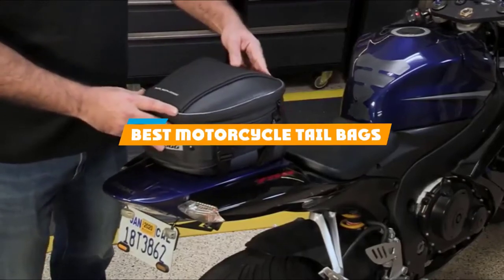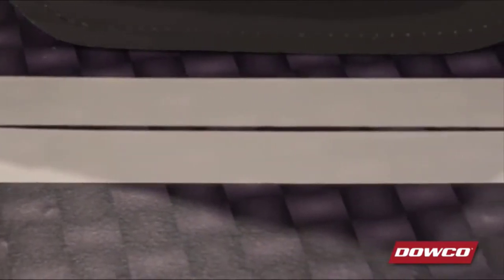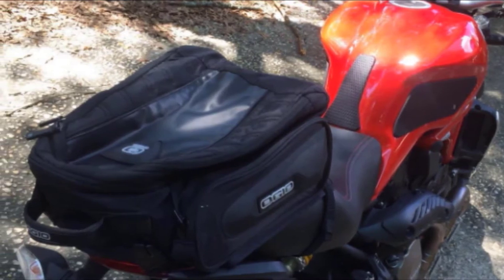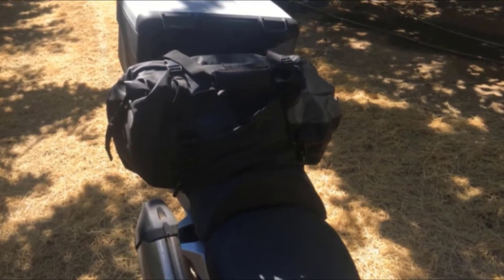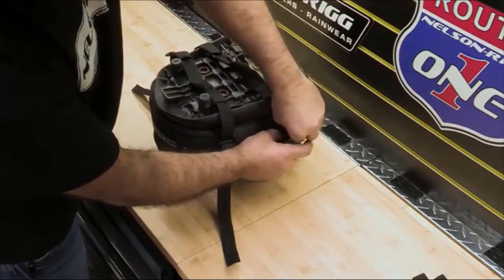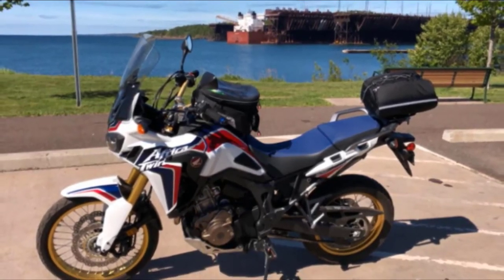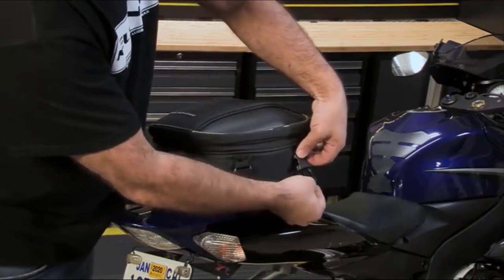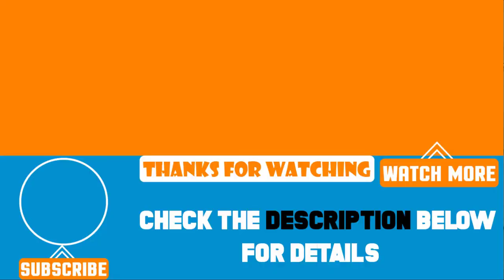Top 7 Best Motorcycle Tail Bags Review in 2024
Best Motorcycle Tail Bags featured in this video:

7. Dowco Iron Rider 04979 Reflective Frenzy Motorcycle Tail Bag

6. OGIO 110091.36 Stealth Black Duffle Tail Bag

5. Givi EA115BK Waterproof Duffle/Seat Bag

4. Nelson Rigg CL-1060-ST2 Motorcycle Tail/Seat Bag

3. Chase Harper USA 4000 Aeropac Tail Trunk

2. Chase Harper 450 USA Tail Bag

1. Nelson Rigg Black Commuter Tour Motorcycle Tail/Seat Bag

 To narrow down your searching effort, we have researched the market on the Motorcycle Tail Bags. We already spent hours analyzing these top 5 Motorcycle Tail Bags to ensure you're worth buying. They all come with excellent features with a great price range.

This video on the Motorcycle Tail Bags reviews in 2024 will add value for the money. So keep watching till the end and select the suited one for you.